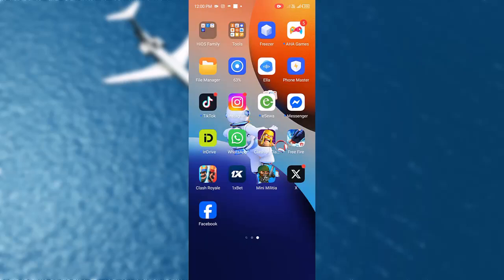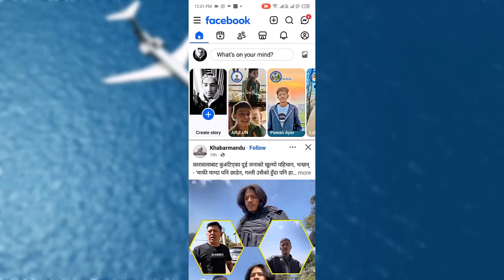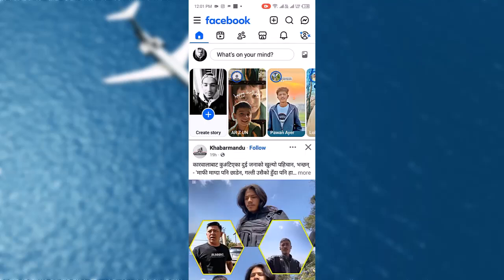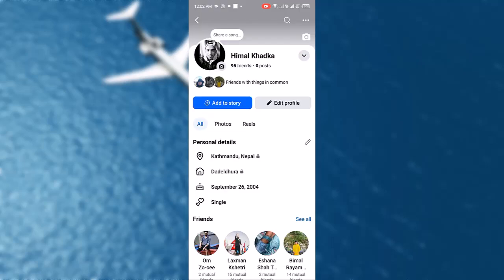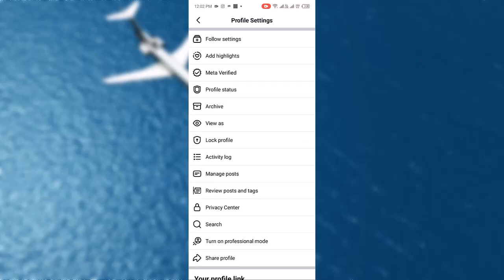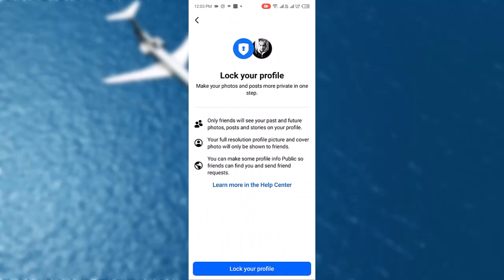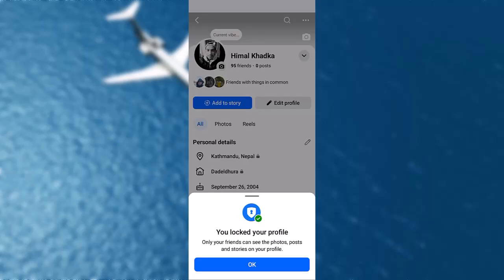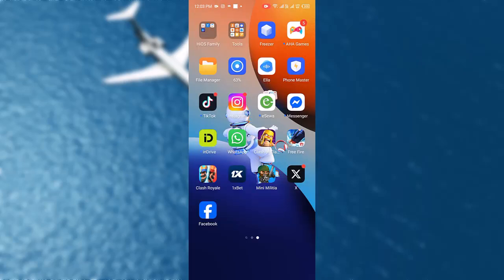How to Make Facebook Profile Private (Lock Feature)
Want to lock your Facebook profile to protect your privacy? 🔒
In this video, I will show you how to enable Facebook profile lock step-by-step in a simple way.

This feature helps you limit what strangers can see on your profile, making your account more secure.

👉 In this video, you will learn:

What happens after you lock your profile
How to control who sees your posts
Tips to keep your account safe

💡 Steps covered:

Tap 3 dots (•••)
Select Lock Profile
Confirm

💡 Helpful tips:

Use strong privacy settings
Review your friends list
Turn on two-factor authentication
Limit past posts

⚠️ Important note:

Profile lock may not be available in all countries
You can unlock anytime

By the end of this video, you will know how to lock your Facebook profile and stay safe online.